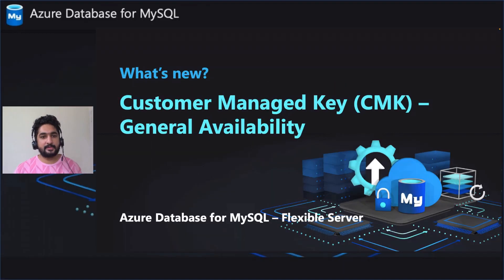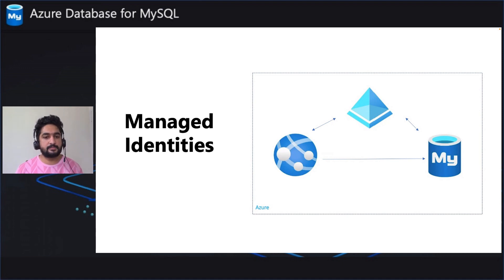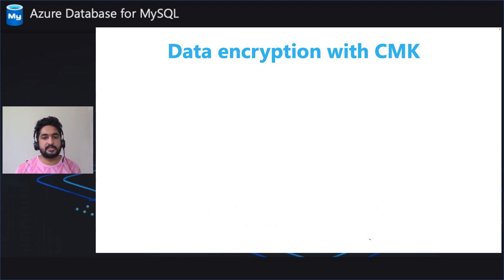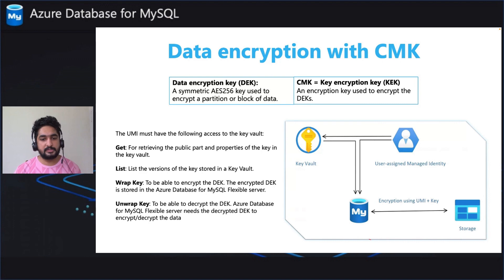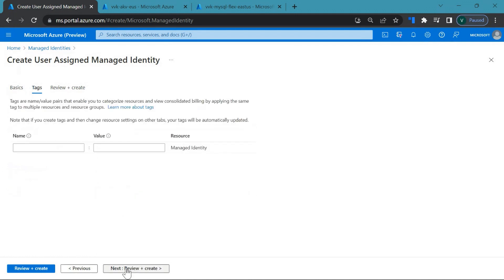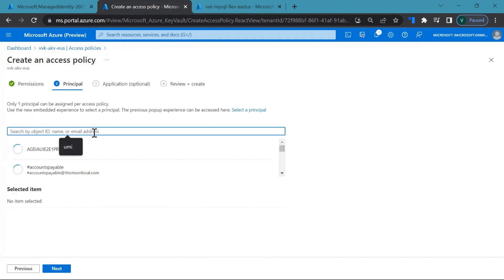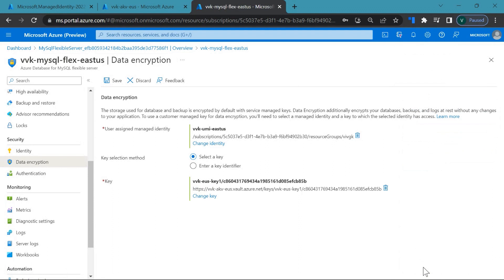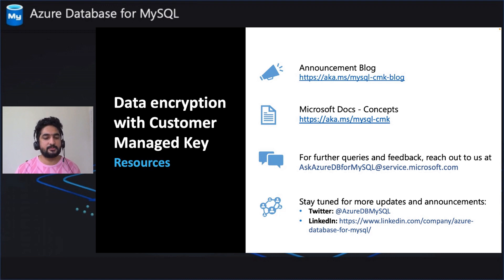Data encryption with Customer Managed Keys (CMK) (General Availability)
Data encryption with customer-managed keys (CMK) for Azure Database for MySQL – Flexible Server allows you to bring your own key (BYOK) for data protection at rest. You can use this feature to implement separation of duties for managing keys and data. Additionally, you can centrally manage and organise keys using Azure Key Vault. With customer-managed encryption, you're responsible for, and in full control of, a key's lifecycle, key usage permissions, and auditing operations on keys.

0:00  Introduction to Managed Identities and CMK
2:21 Demo
4:38 Resources